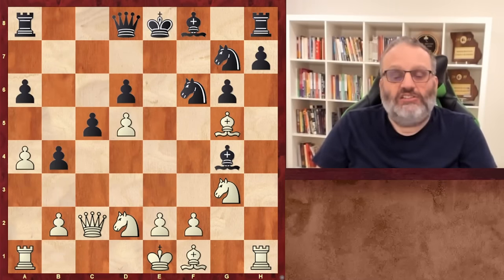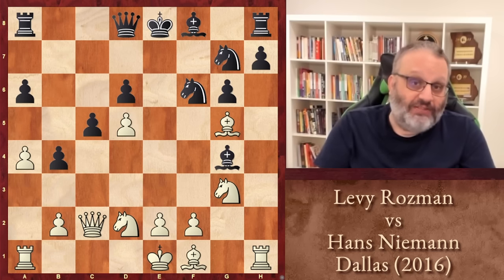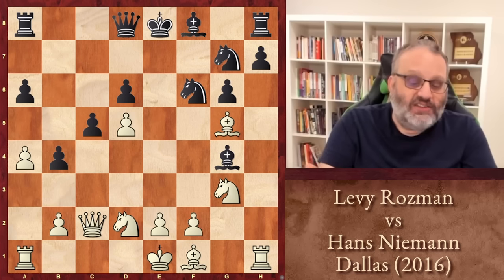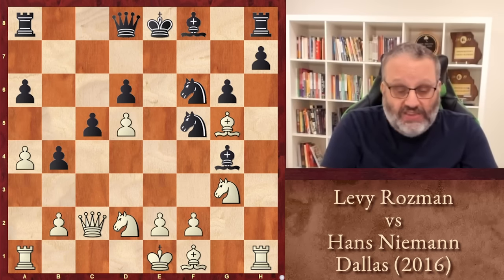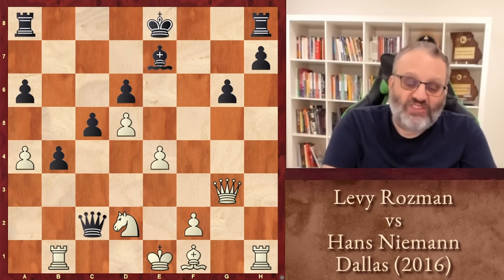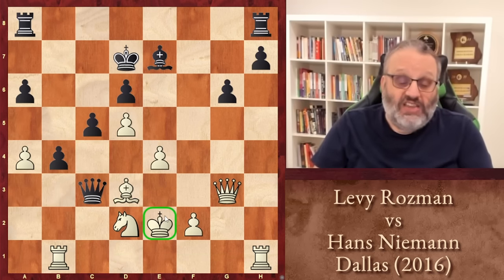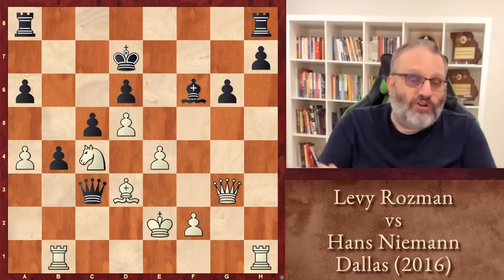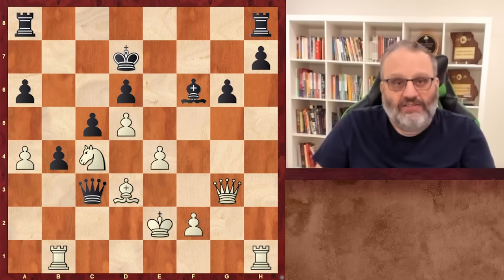5 Minutes with GM Ben Finegold: Rozman vs Niemann, Dallas (2016)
Game Discussed
Levy Rozman vs Hans Niemann, Dallas (2016)